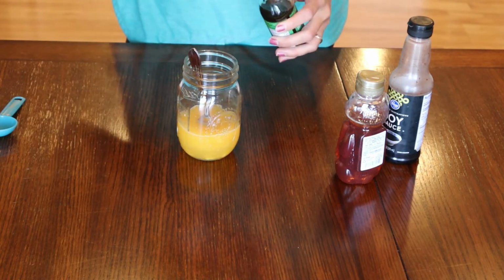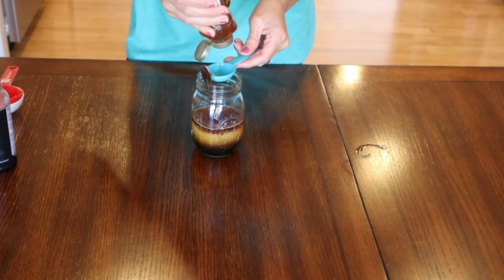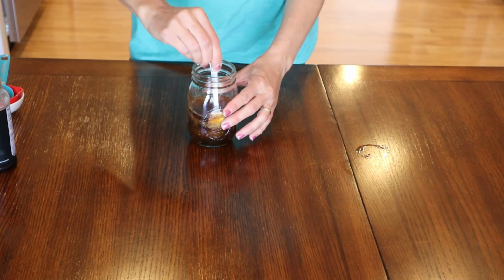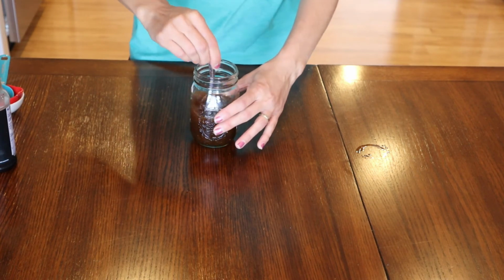HOW TO MAKE ORANGE GINGER SESAME DRESSING / ASIAN STYLE DRESSING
In today's video, I will be sharing with you, how to make an orange ginger sesame dressing recipe. It's an Asian style of dressing.
The ingredients you will need are:
- 2 large oranges
- 2 tablespoons orange zest
- 2 teaspoon fresh ginger grated
- 1 tablespoon honey
- 1/4 cup sesame oil
- 2 tablespoons soy sauce